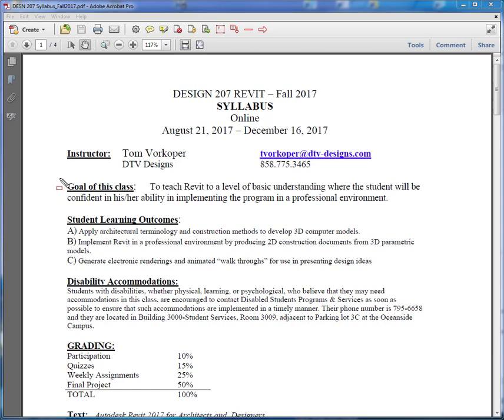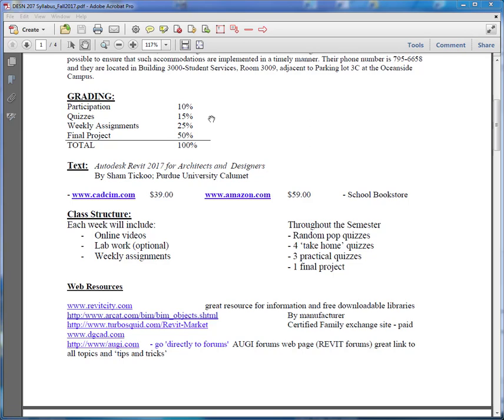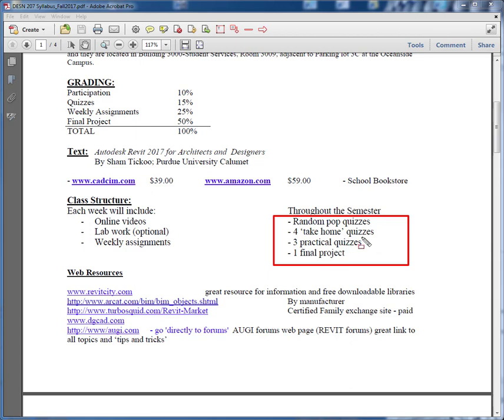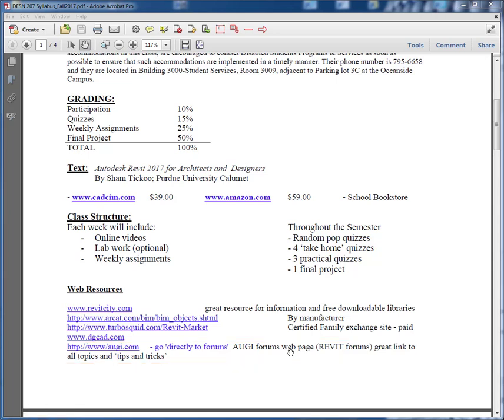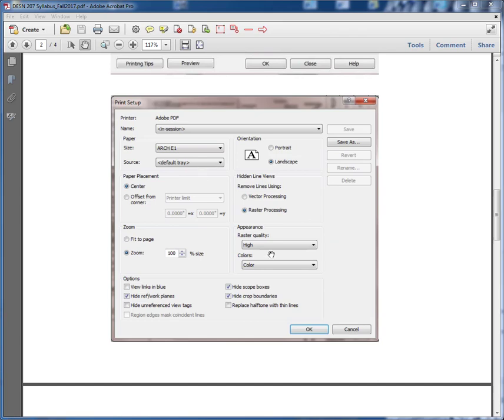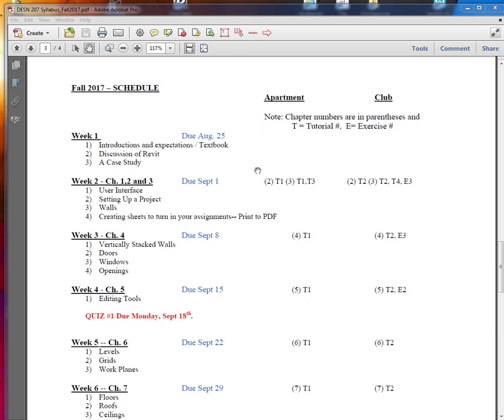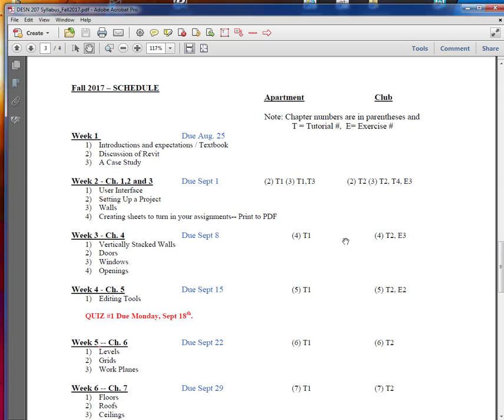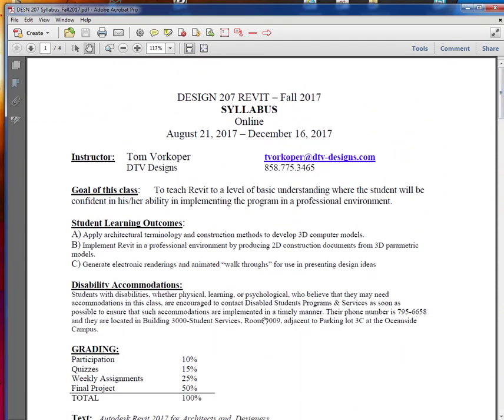Introduction 2 - Fall 2017 Syllabus